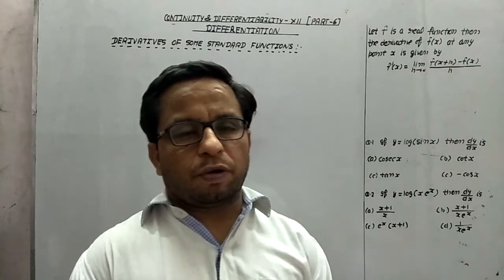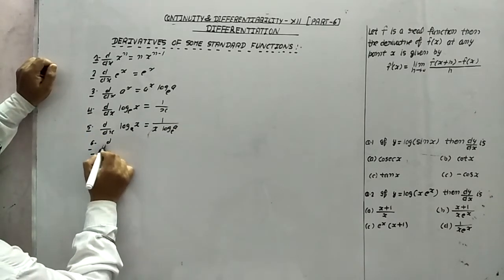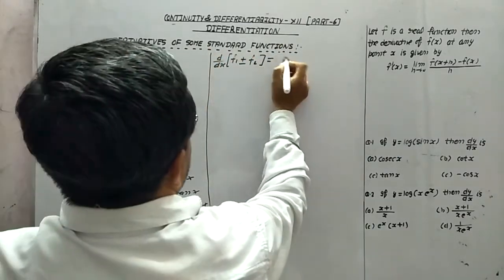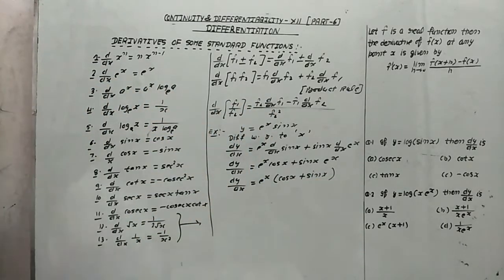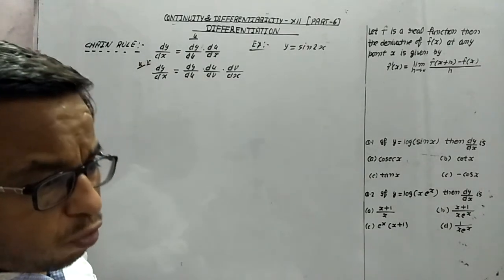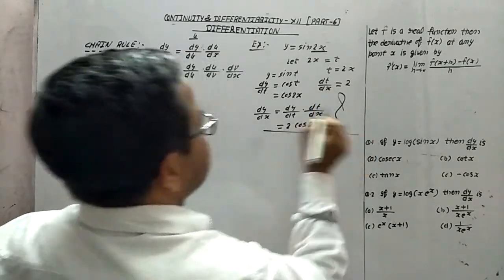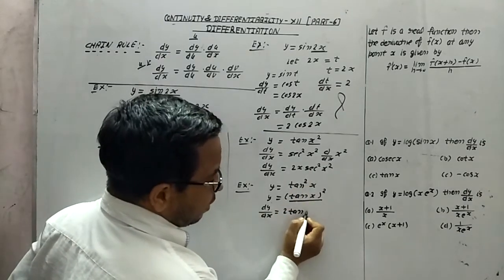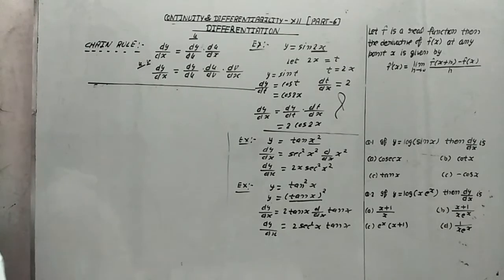CONTINUITY & DIFFERENTIABILITY | Mathematics | CBSE | Class XII |(PART-6)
DIFFERENTIATION